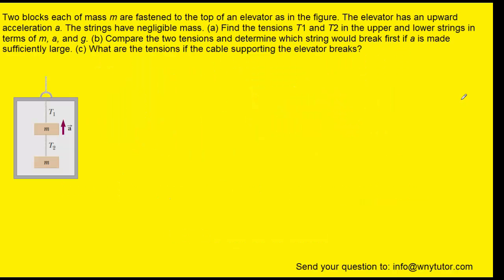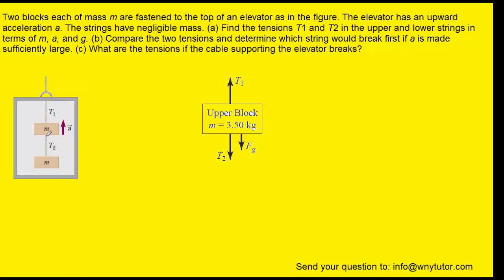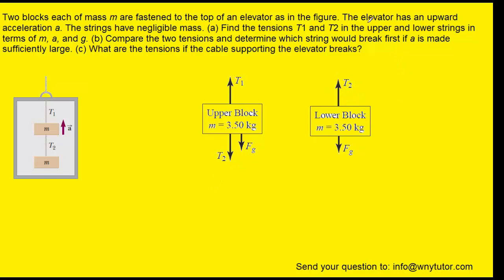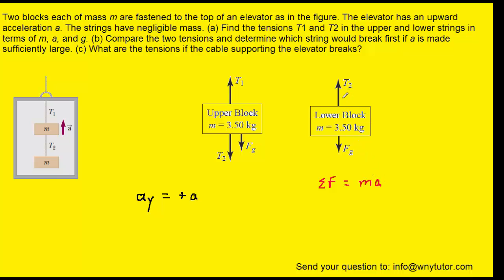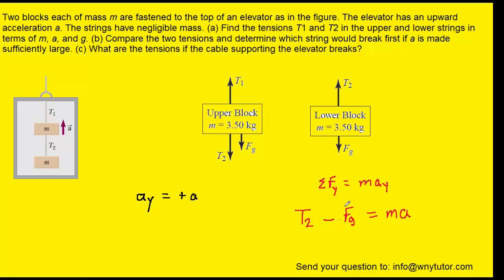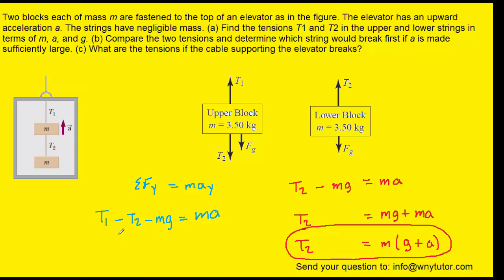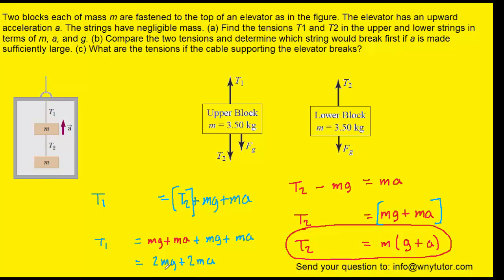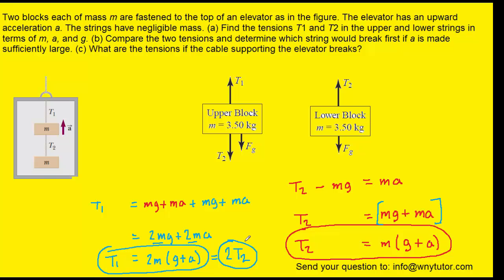Two blocks each of mass m are fastened to the top of an elevator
Two blocks each of mass m are fastened to the top of an elevator as in the figure. The elevator has an upward acceleration a. The strings have negligible mass. (a) Find the tensions T1 and T2 in the upper and lower strings in terms of m, a, and g. (b) Compare the two tensions and determine which string would break first if a is made sufficiently large. (c) What are the tensions if the cable supporting the elevator breaks?